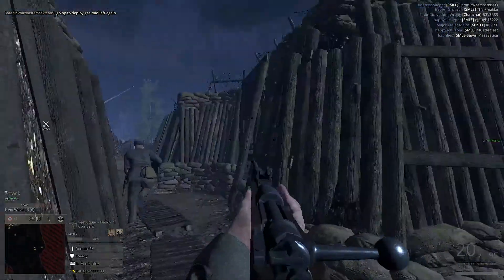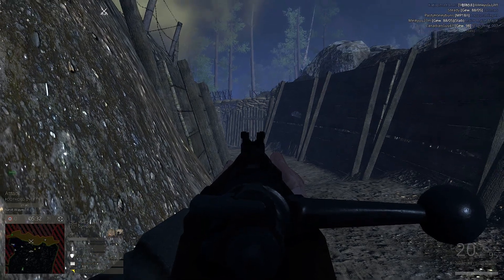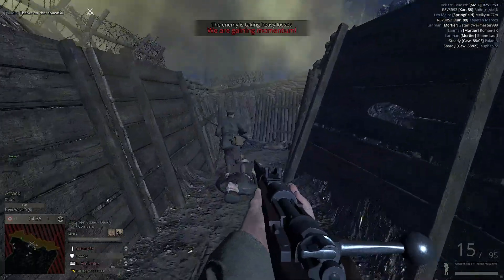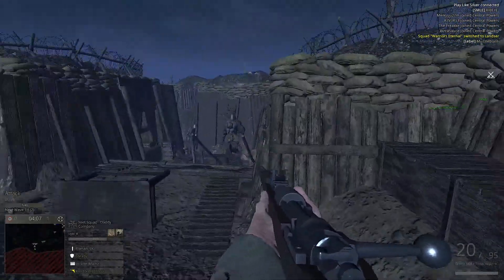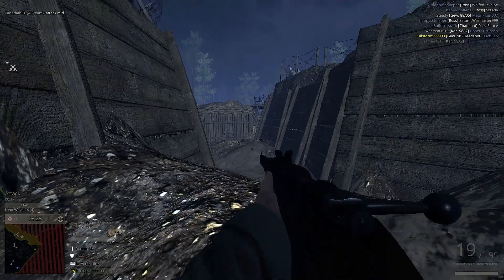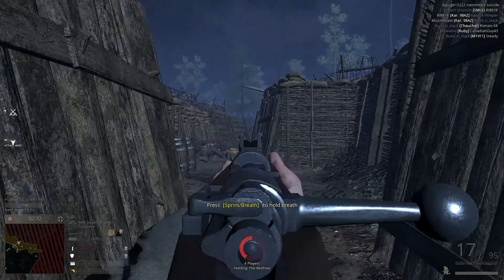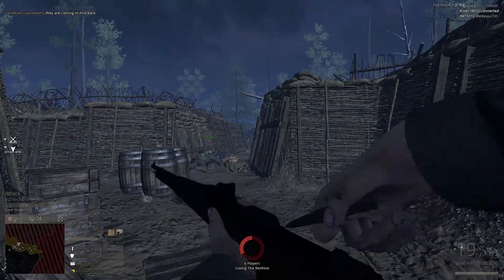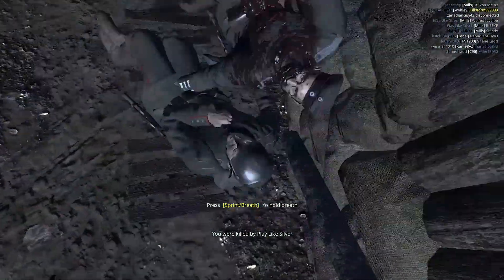Verdun | Gewehr '98 Trench Magazine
Verdun is a realistic World War One first person shooter.